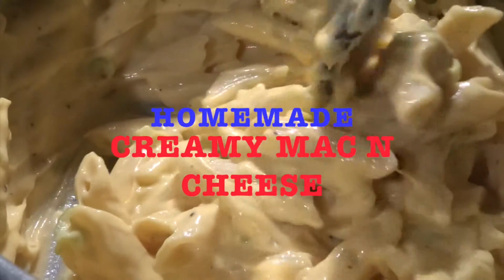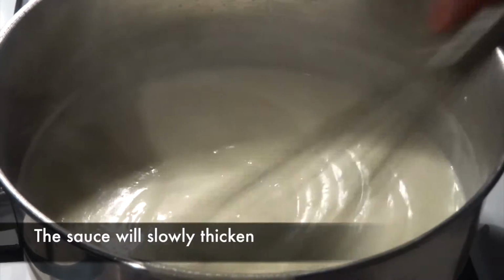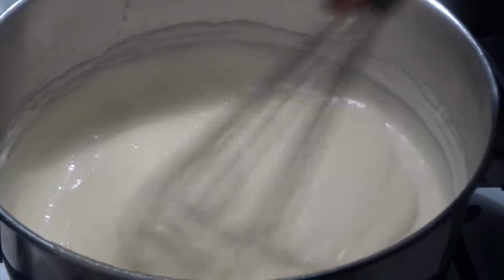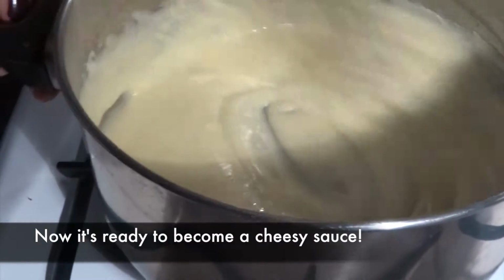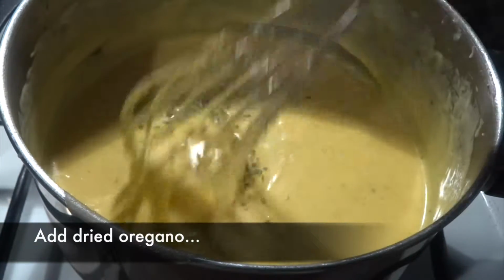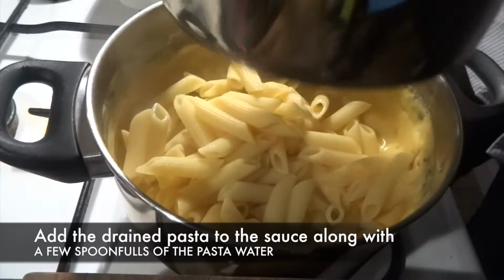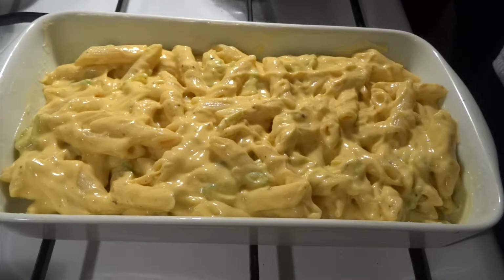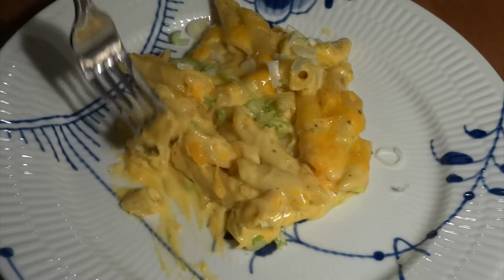Smooth & Creamy Cheddar Mac 'n Cheese - Recipe # 55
A creamy mac and cheese with chopped scallions and loads of cheddar! Click the video to learn how to cook it.